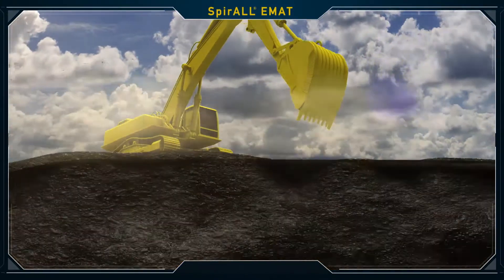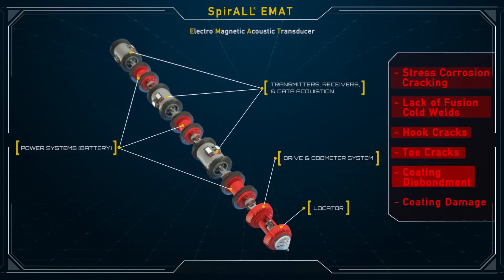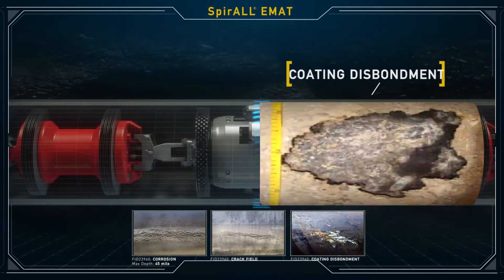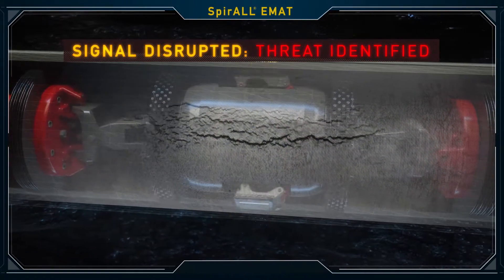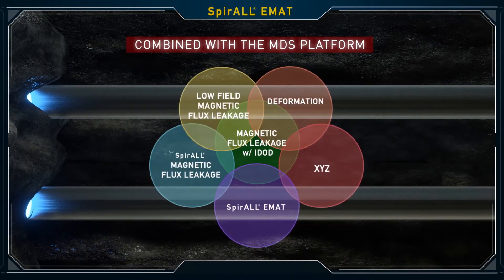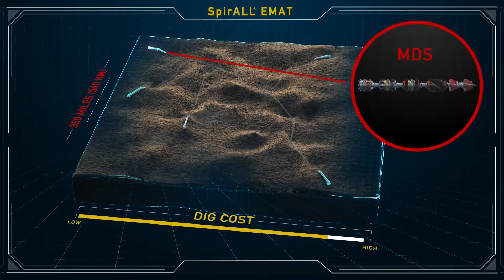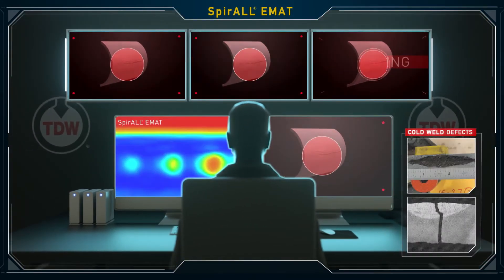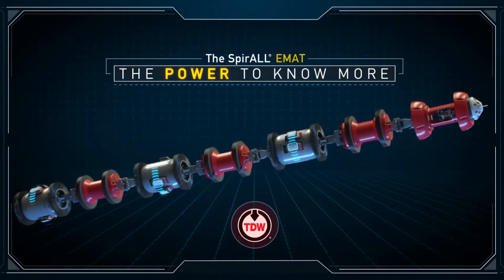SpirALL® EMAT Technology Animation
TDW Pipeline Integrity Solutions: EMAT Technology

When it comes to pipeline cracking and coating defects, precise and timely detection and sizing means mitigating these threats before they become critical to the pipeline operation.

The SpirALL® EMAT from T.D. Williamson provides a comprehensive pipeline assessment.

This cutting-edge technology detects, characterizes, and sizes cracking, and identifies coating defects, in both liquid and gas pipelines. This includes hook cracks, cold welds, stress corrosion cracking and detection of coating disbondment.

Specially engineered to transmit ultrasonic waves through the pipeline, SpirALL EMAT technology gives pipeline owners and operators more accurate data, detecting axial cracks with zero width that magnetic flux leakage-based technology is unable to detect.

SpirALL EMAT has an unparalleled signal-to-noise ratio that greatly improves the probability of detection.

SpirALL EMAT is used in combination with the Multiple Dataset platform for superior characterization of cracks and interacting defects, identifying threats that could go undetected with fewer available technologies and before they reach a critical limit.

Using all technologies from both MDS and SpirALL EMAT results in superior feature classification – reducing excavations and associated costs.

The MDS and SpirALL® EMAT data are combined and analyzed by TDW into a report that gives pipeline operators details about the various threat types and severity levels.

Precise.
Comprehensive.
Effective.

The SpirALL® EMAT from T. D. Williamson

The power to know more.